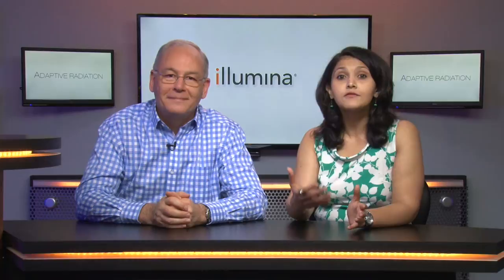Darwin’s Finch Evolution: Improved Taxonomy Reveals Secrets | Illumina SciMon Video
Find out how sequencing is able to accurately detect genes responsible for beak diversity and evolution in Darwin’s finches.
For more information on applications of Illumina technology in the field of DNA sequencing, please visit us at Illumina

Illumina hosts Swati Kadam, Ph.D., Scientific Liaison, Scientific Affairs and Jacques Retief, Associate Director Scientific Affairs deliver scientific enlightenment on the latest discoveries.